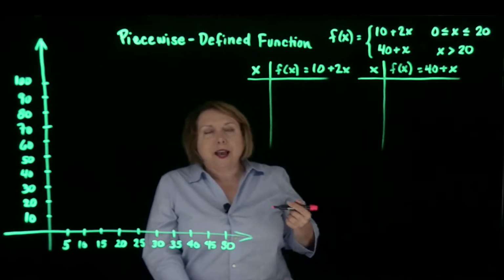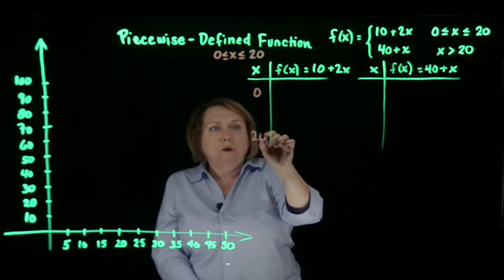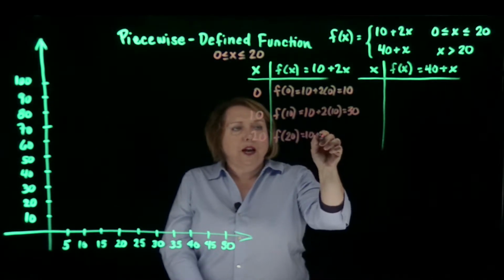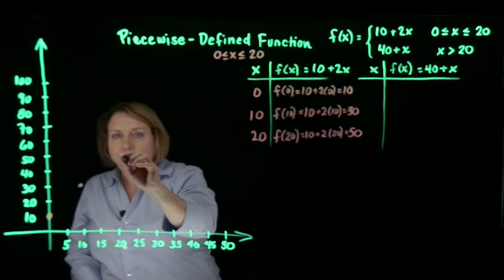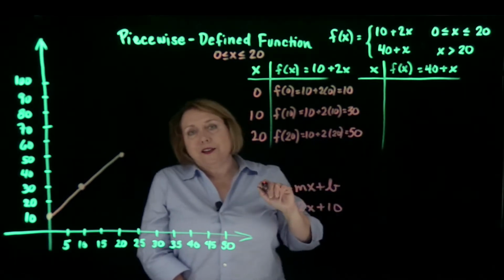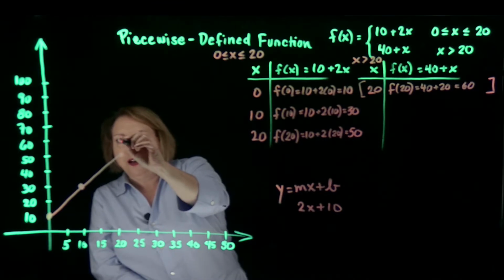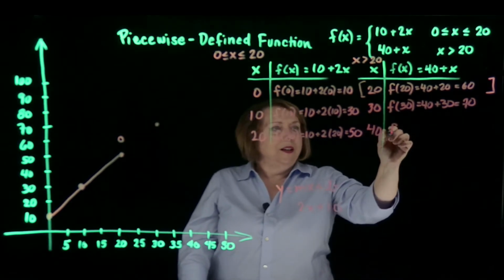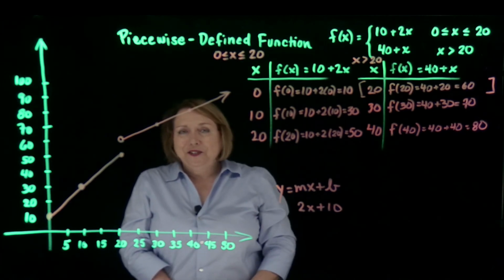8. Graphing a Piecewise-defined Function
Victoria Dominguez demonstrates how to graph a piecewise defined function for MATH 162, Applied Calculus at Citrus College